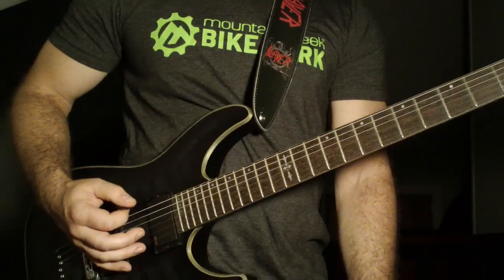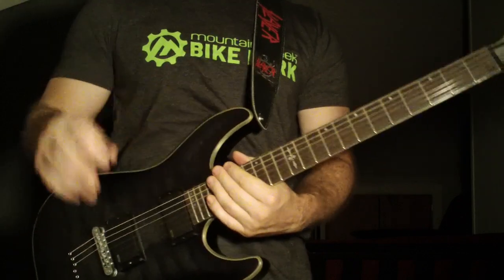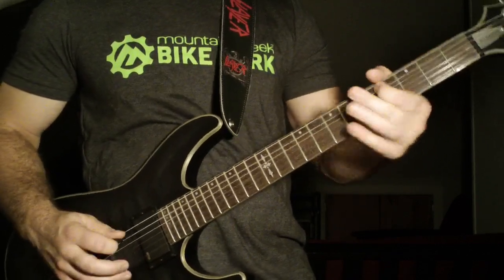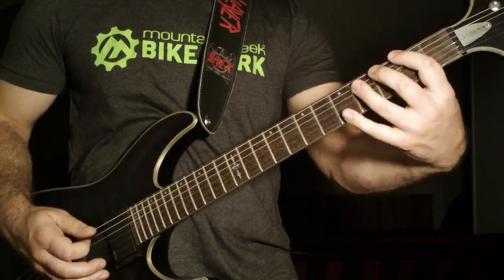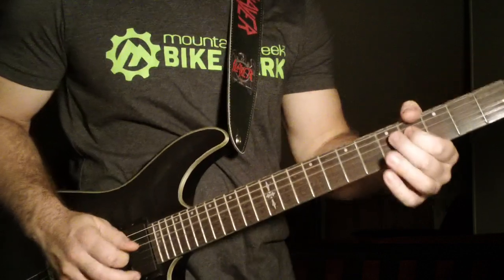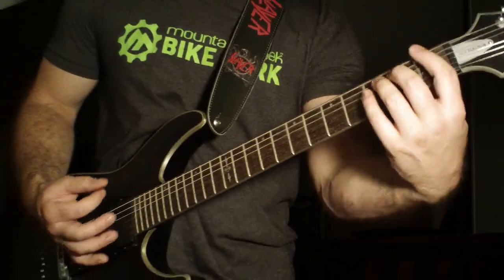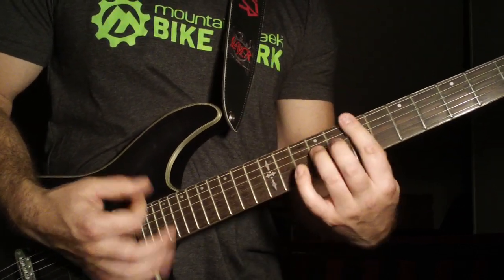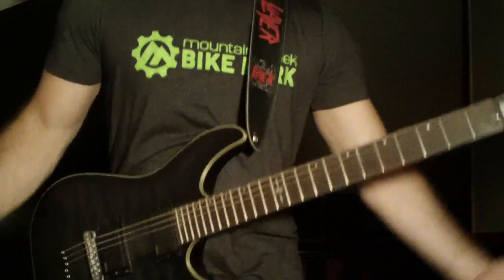Sepultura Dead Embryonic Cells Guitar Lesson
Warm up before attempting!  Lots of downstrokes… Good luck!